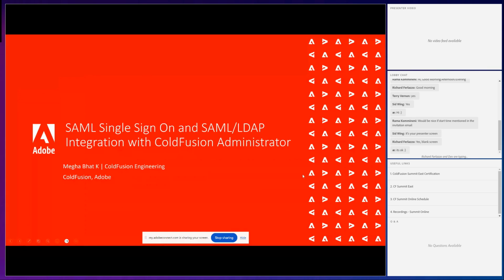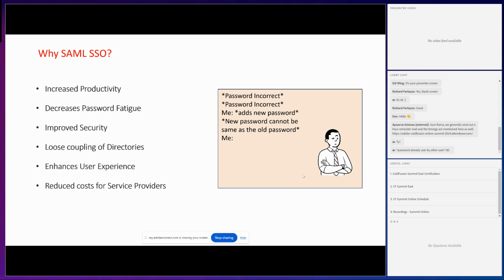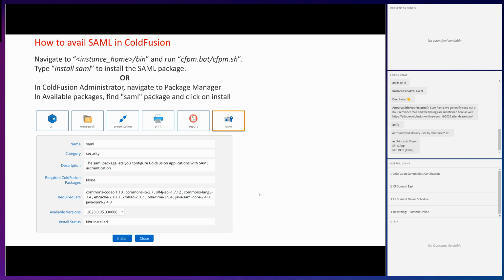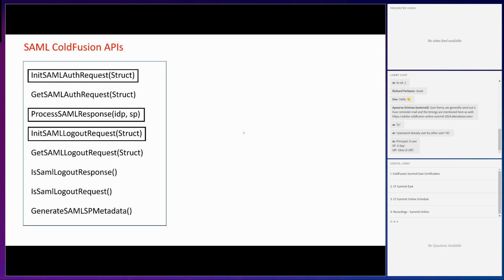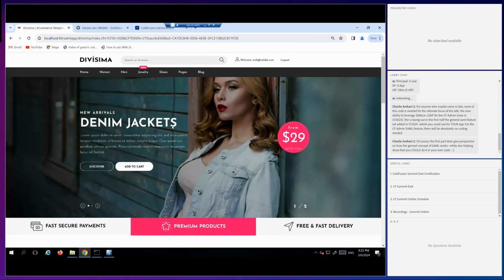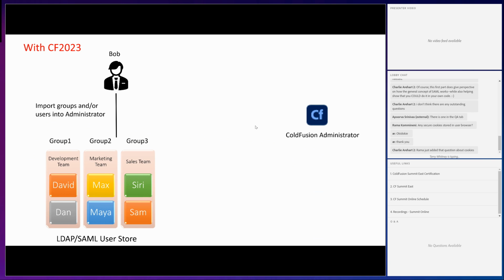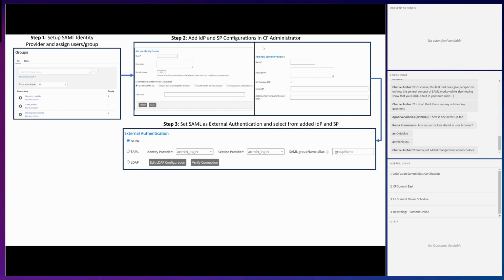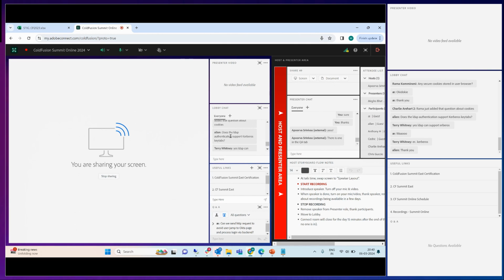SAML Single Sign On and SAML/LDAP Integration with ColdFusion Administrator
SAML is a standard that facilitates the exchange of security information. In ColdFusion 2021 we have integrated SAML in ColdFusion, where ColdFusion will act as the Service Provider.

In ColdFusion 2023, by using the SAML configuration and LDAP configuration, we can now authenticate SAML/LDAP users into ColdFusion Administrator

In this session we will look at how one can configure SAML in your applications and how you can allow SAML/LDAP user/groups authentication into the ColdFusion Administrator